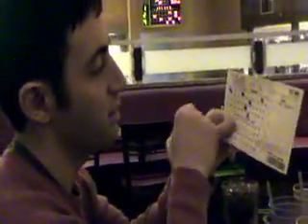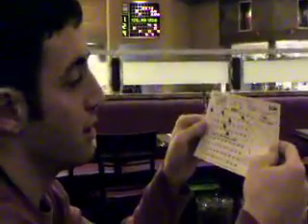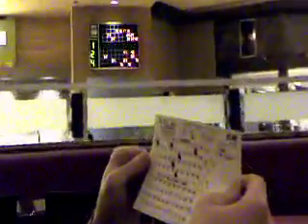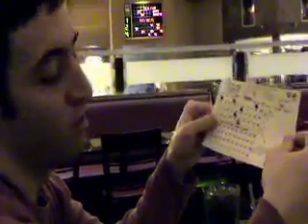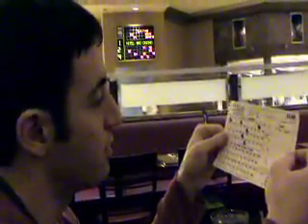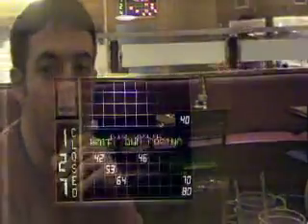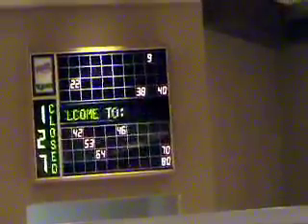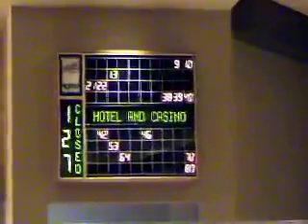Geeks Gambling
3 Stanford mathematicians and 1 community college drop out discuss odds at a all you can eat buffet in the Rio Hotel (Las Vegas).

Monzy plays the perfect sqaures while Doc sticks to numbers divideable by eleven.

Given the odds, if you bet $100,000 your estimated return is $96,000.

It's like racing in the special olympics; even if you win...

Note, the cats from Purdue were way too smart to play Keno.

Video features Monzy and his live band (John and Paul), Doctor Popular (aka Drown Radio), Theresa, Lord Illingworth, and MC Plus+.